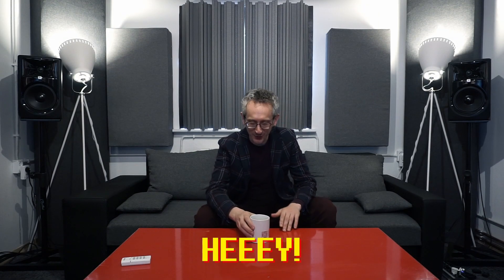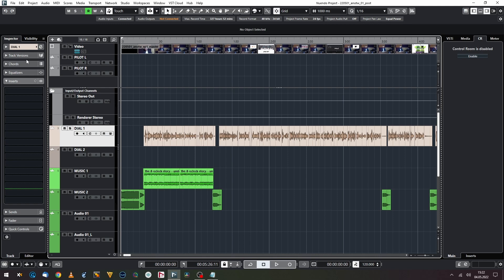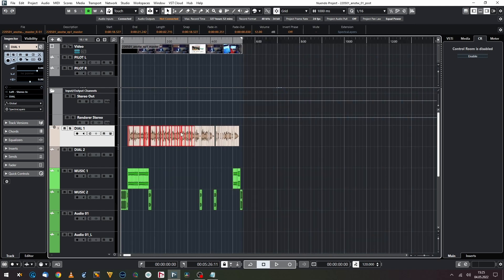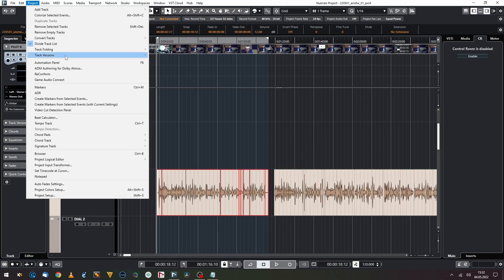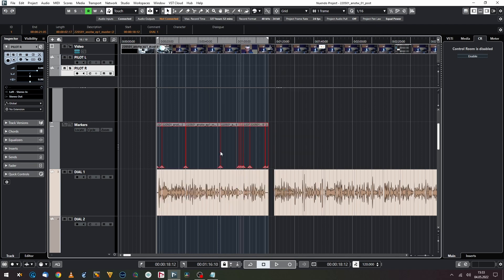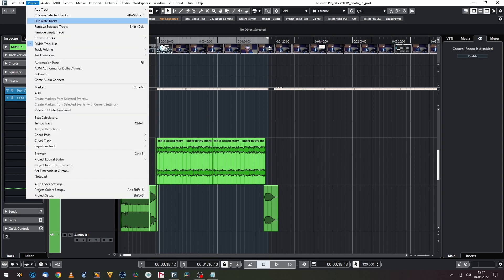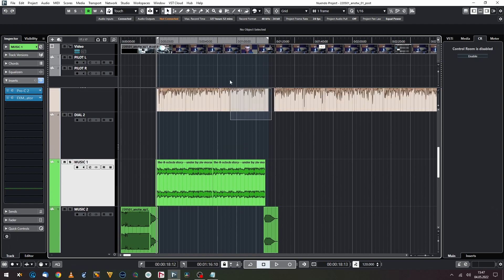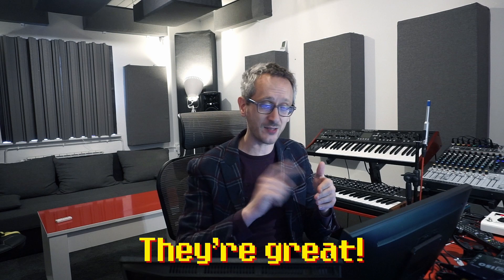My TOP 8 new NUENDO 12 features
Hey, Internetians of the world! Hope you're remaining good & creative. Today I'd like to give you my personal list of favourite features of Nuendo 12 by Steinberg. I'll also talk a bit why I generally love Nuendo and stay its loyal user for more than a decade. Enjoy!

0:00 Intro
2:11 1Versatility
2:43 ARA extensions
3:48 Audio align on timeline
4:53 Markers from events
5:41 New MIDI remote manager
7:25 FX Modulator plugin
8:58 New ADR taker
9:45 Dolby Atmos binaural render
11:19 Summing the thingz up!